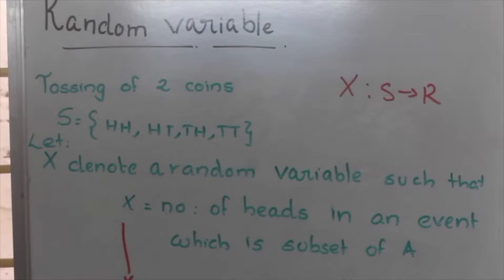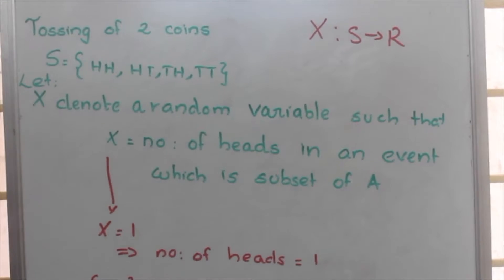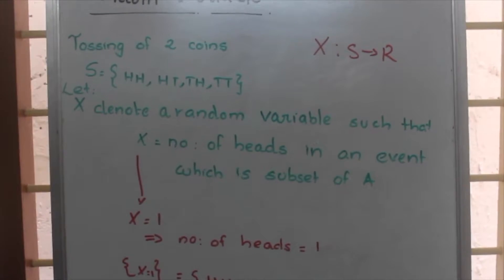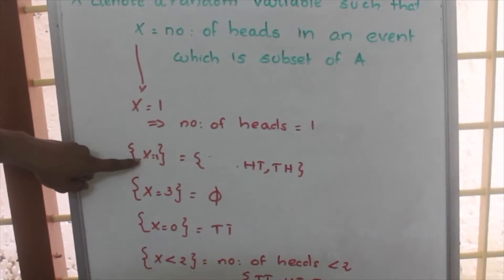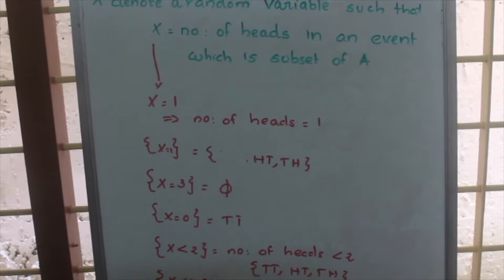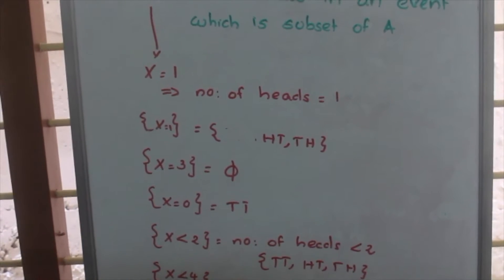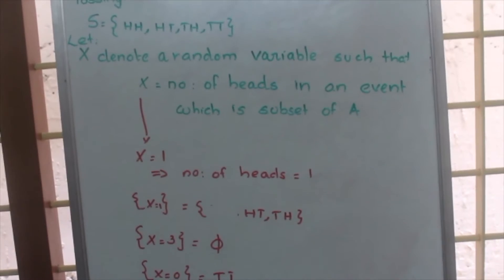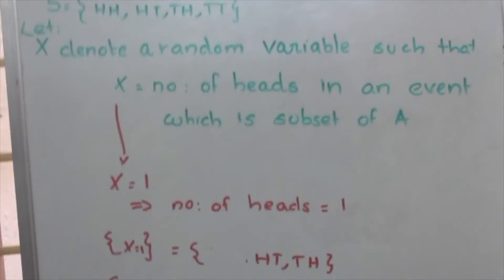Explain Random Variable in Probability : Engineering Maths S5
Best Book To Buy